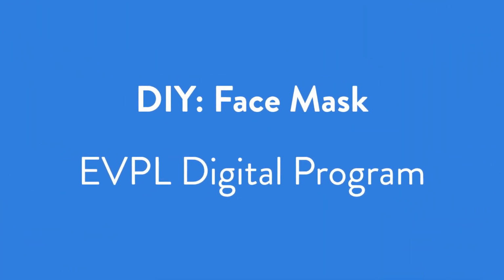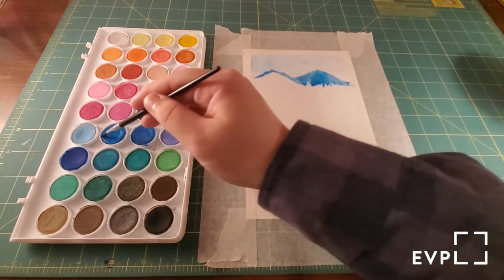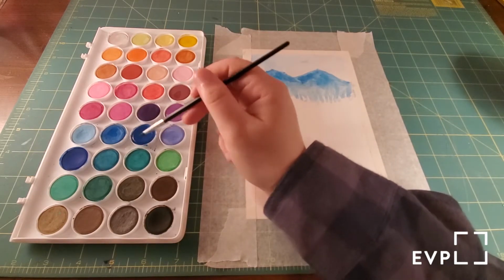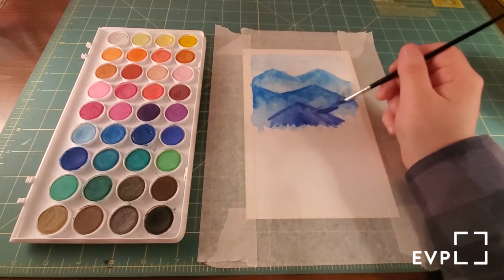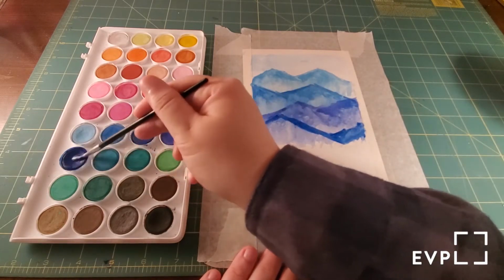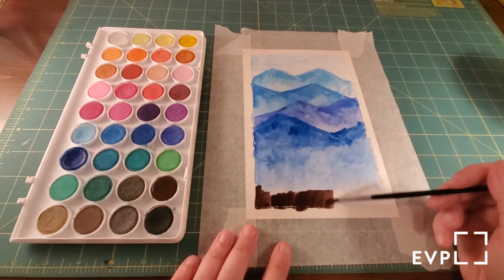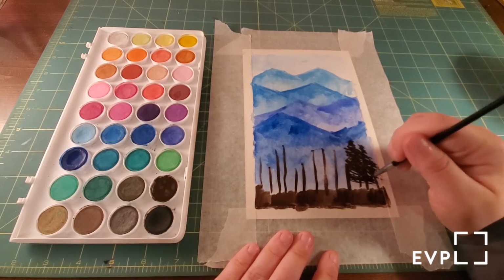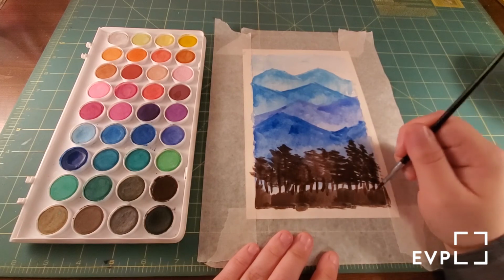DIY: Watercolor Mountainscape • EVPL Digital Program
Create a masterpiece with just a few strokes. Susan breaks down how to make a watercolor mountainscape - including some happy trees! 🎨🖌️